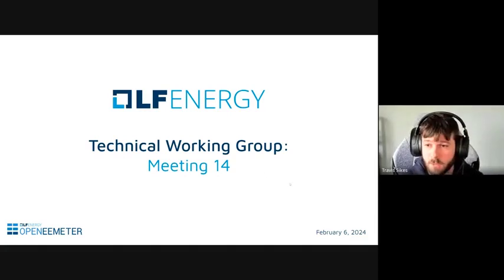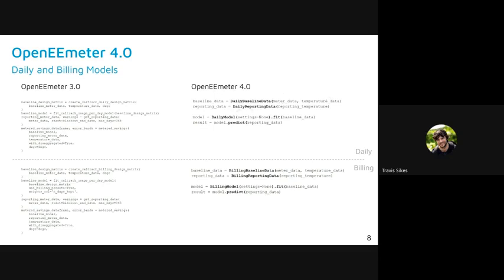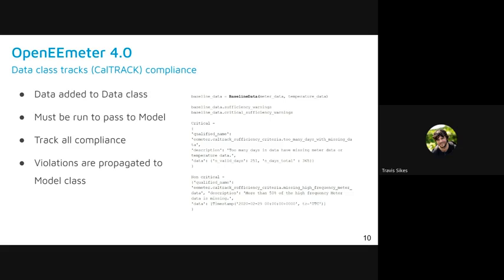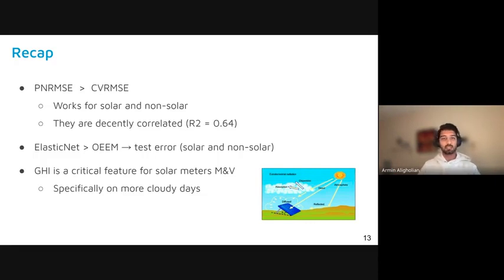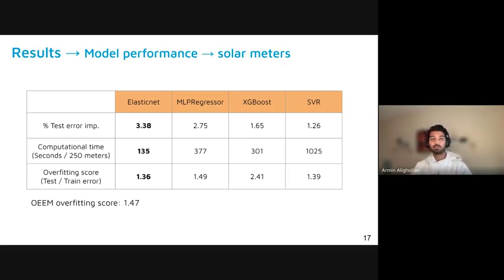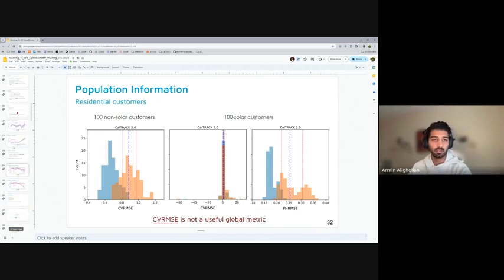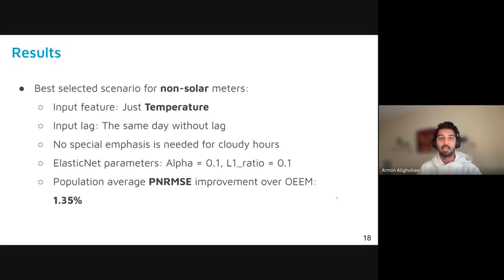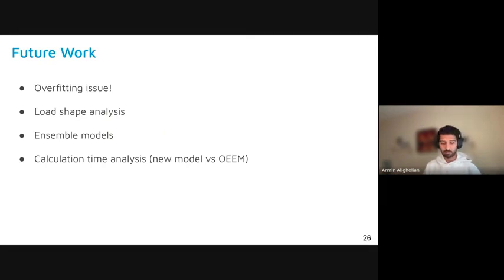OpenEEmeter Technical Working Group 2024 02 06 16 02 GMT 5 1